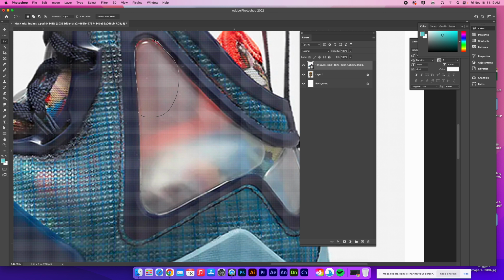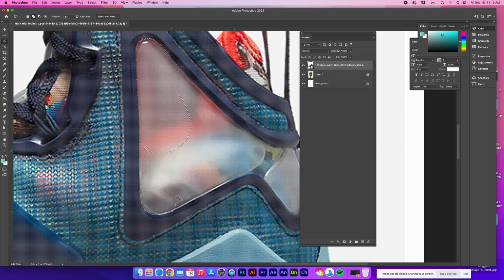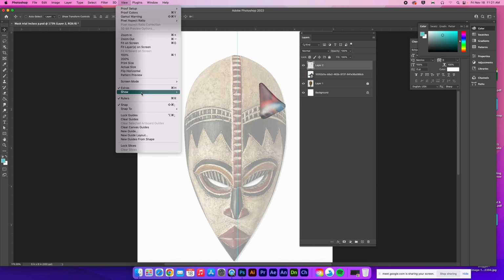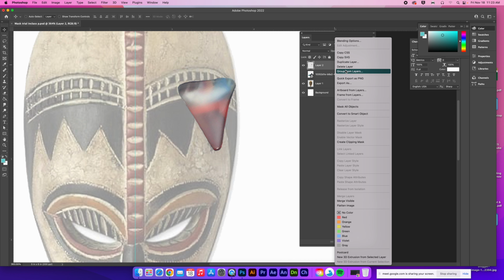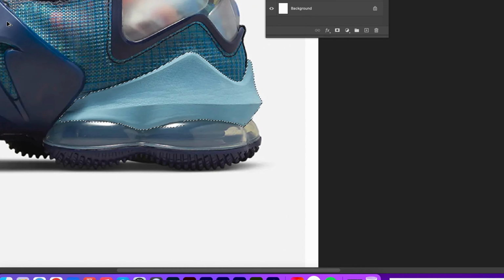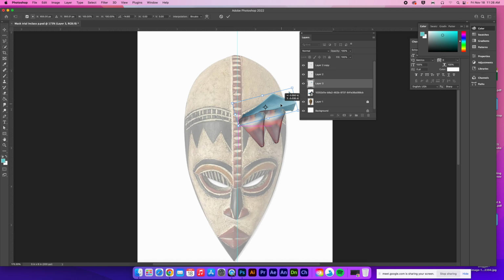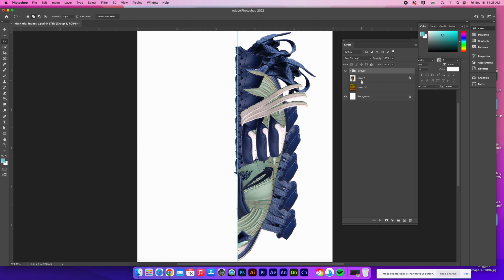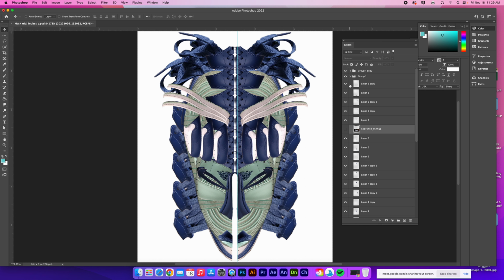Digital mask in Photoshop